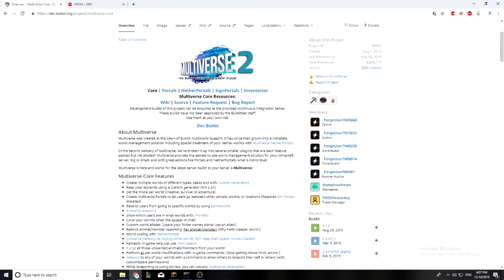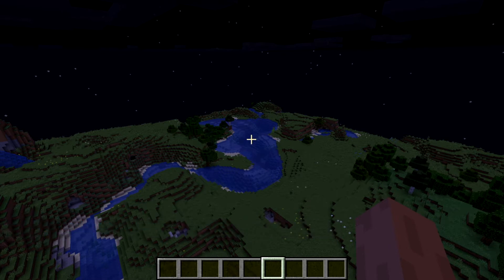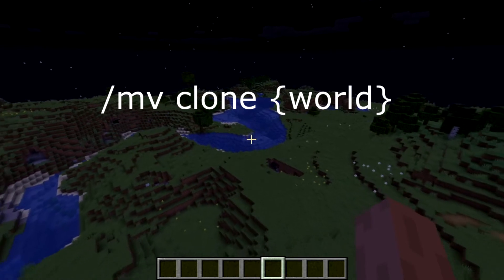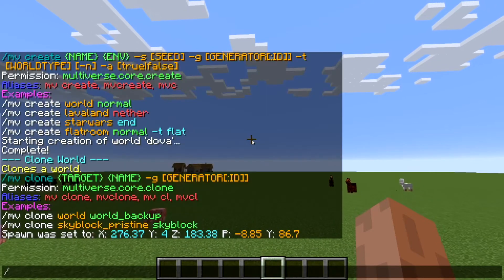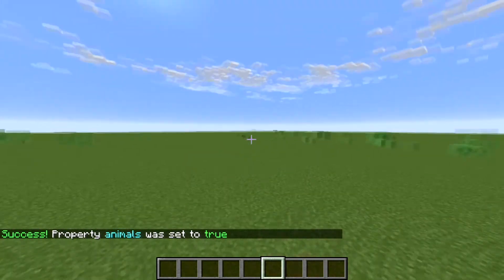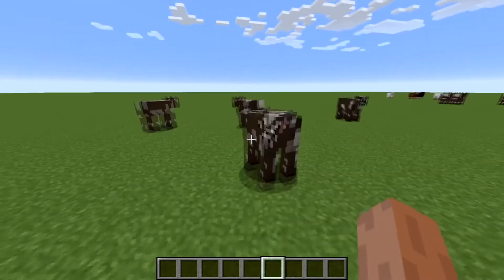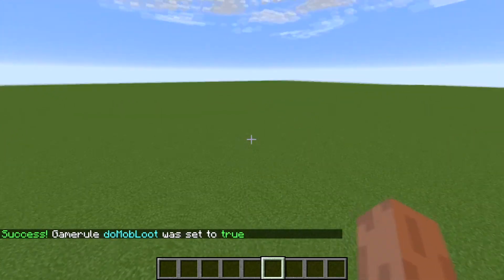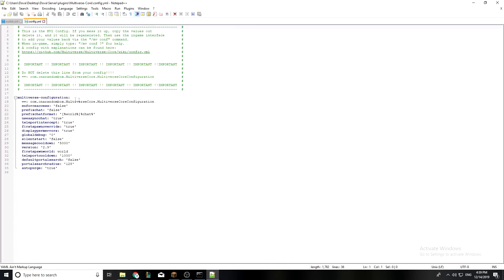How to setup worlds with configuration minecraft (multiverse core plugin)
Hope you guys enjoyed watching this video here are the links you may need